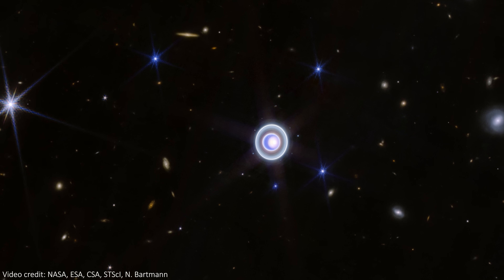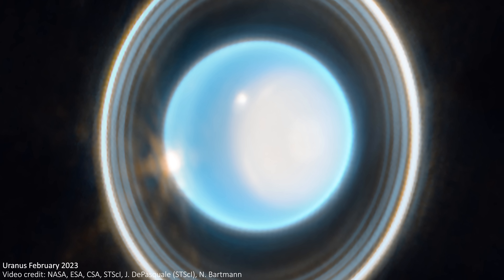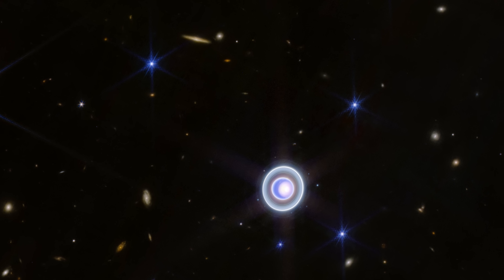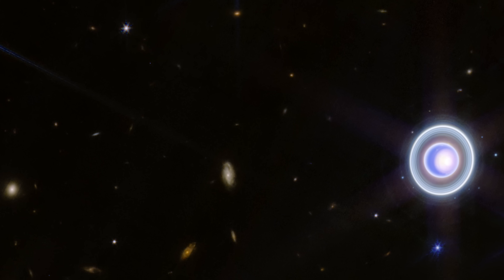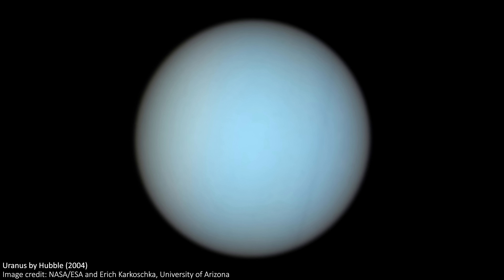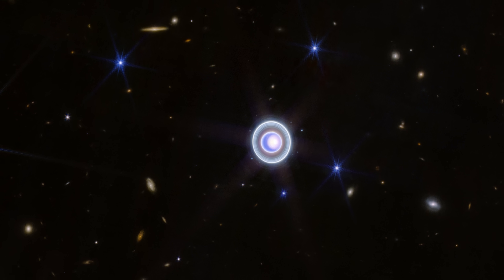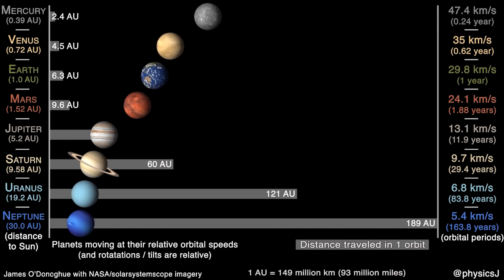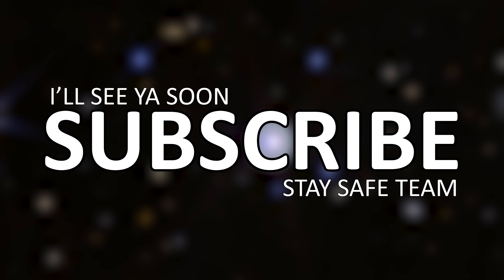This is what JWST saw when it looked at Uranus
Hey team!